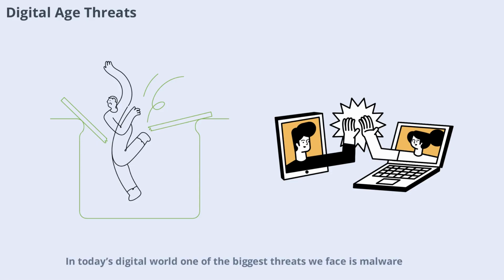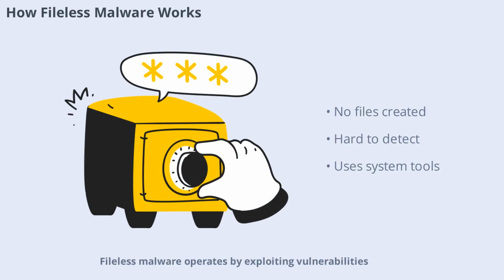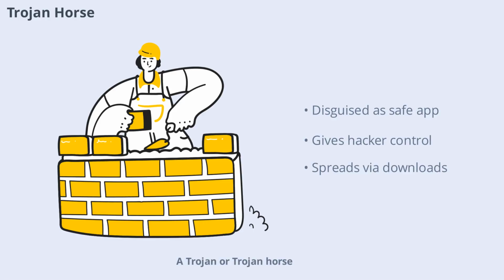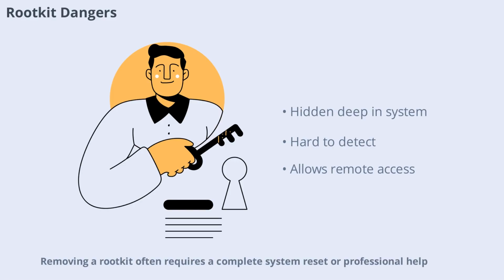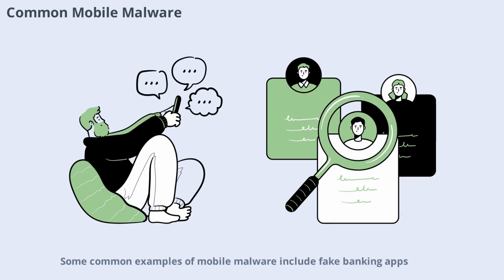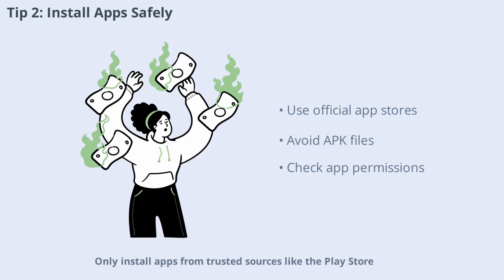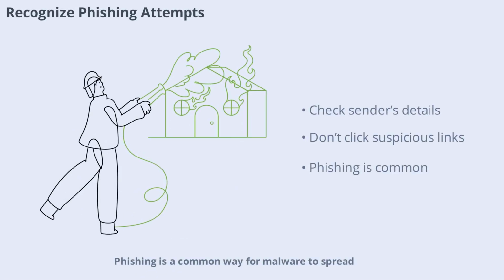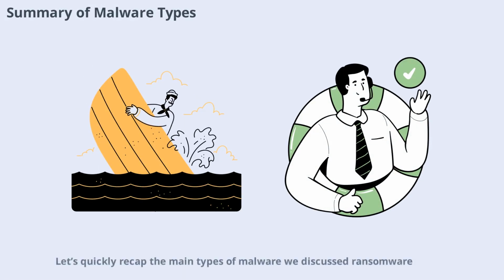What is Malware? Let's understand the Concept